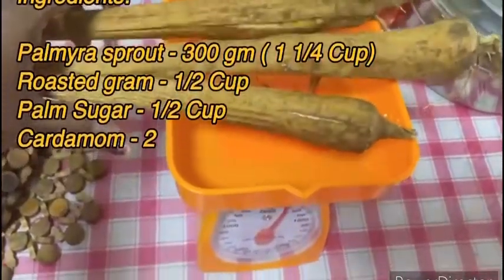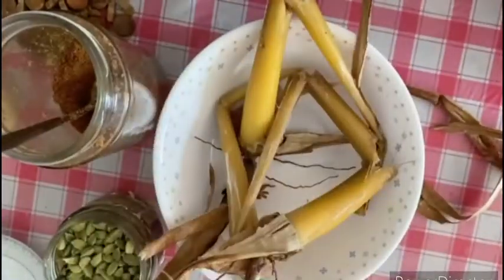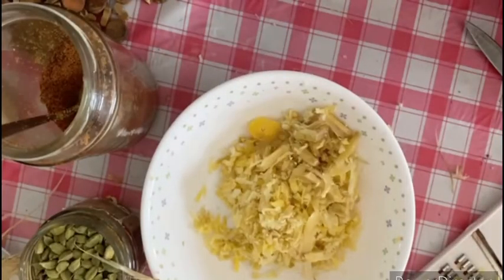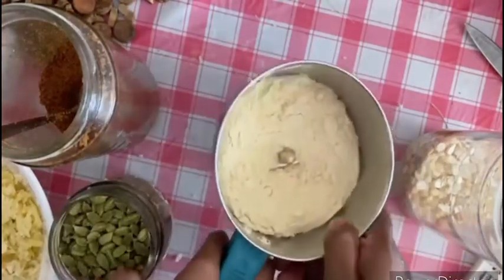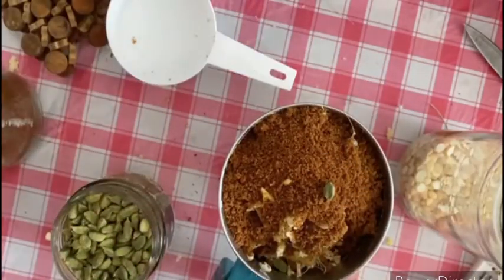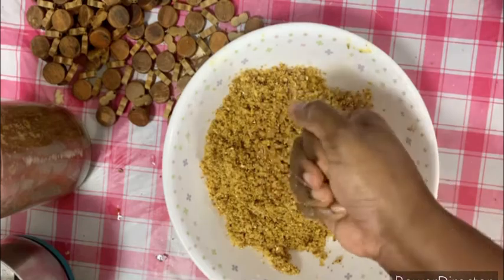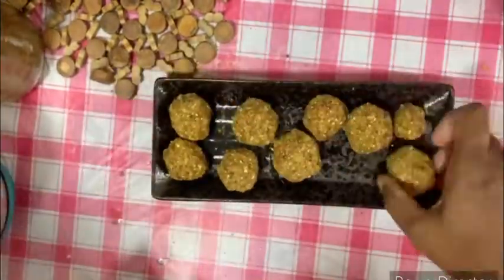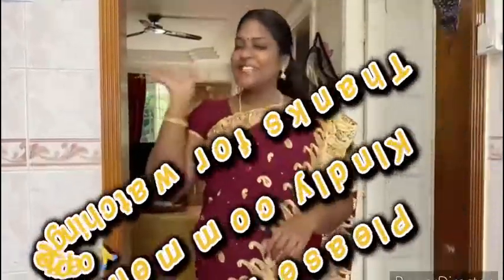பனங்கிழங்கு லட்டு - Palmyra Sprout Laddu - We can Prepare within 15 Minutes - Healthy and Tasty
In this video,  you are going to see about how to make Palmyra Sprout Laddu.

Ingredients:

Palmyra sprout - 300 gm ( 1 1/4 Cup)
Roasted gram - 1/2 Cup
Palm Sugar - 1/2 Cup
Cardamom - 2

Please comment me your opinions.